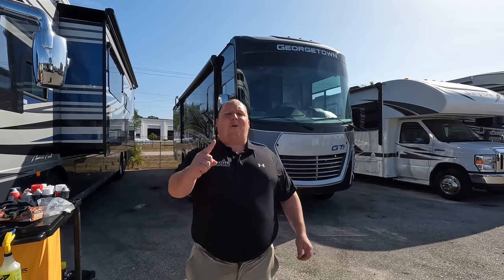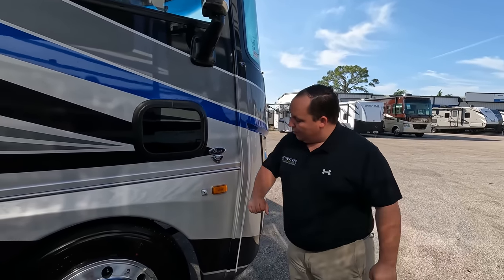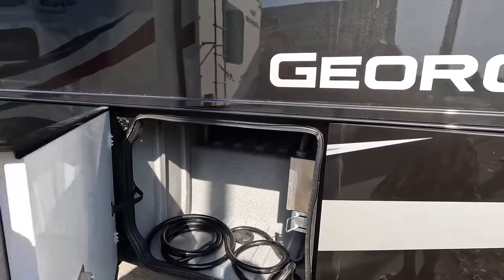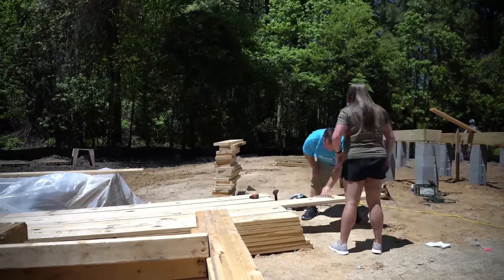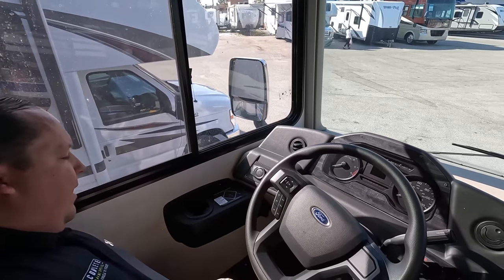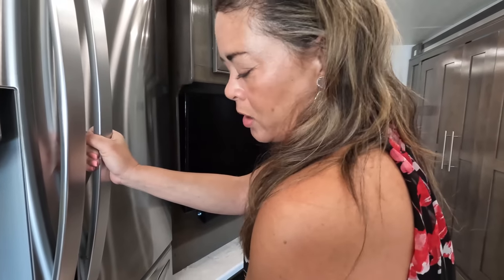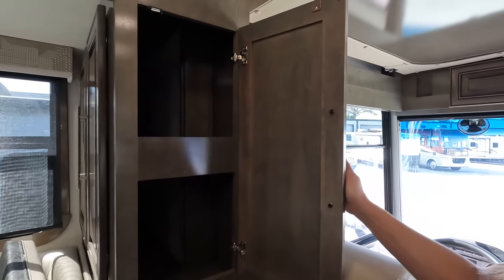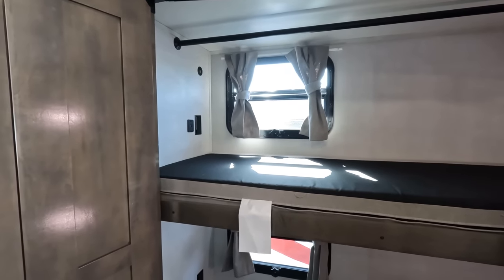The BEST and MOST LUXURIOUS 2 Bathroom Motorhome 🚽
This week is NationalVolunteer week and Lippert Believes in using business for good!
Wil Jen and I are volunteering this week and we encourage everyone to participate with us

Hey everyone welcome back to another video! Today we are taking a look at this awesome Georgetown GT7! Now this is one of its rarest floorplans! This one is bath and a half with hidden bunk beds! Whats so great about this RV is that it is perfect for people with families and also couples who want to travel America!

SPECIFICATIONS
Wheelbase:252"
GVWR:24,000 lb.
GCWR:30,000 lb.
GAWR Rear:15,500 lb.
GAWR Front:9,000 lb.
Fuel Capacity:80 gal.
LP Tank Capacity:103 lb.
Exterior Length:40' 1"
Exterior Height:12' 11"
Exterior Width:100"
Fresh Water:85.00 gal.
Gray Water:52.00 gal.
Black Water:52.00 gal.
Awning Size:18'